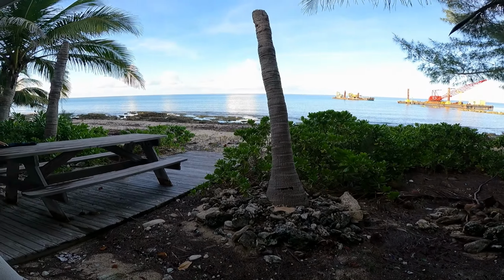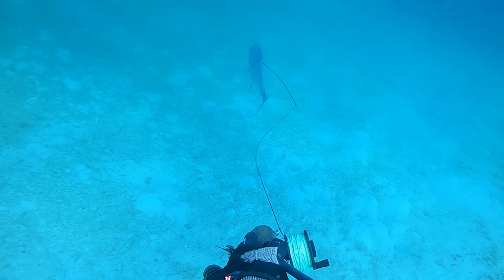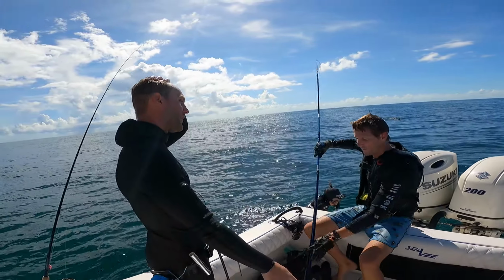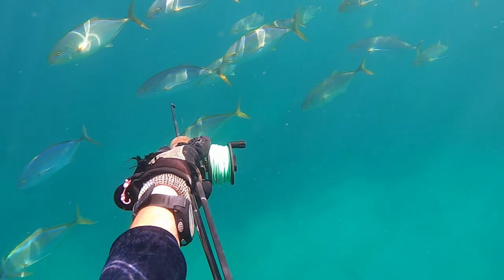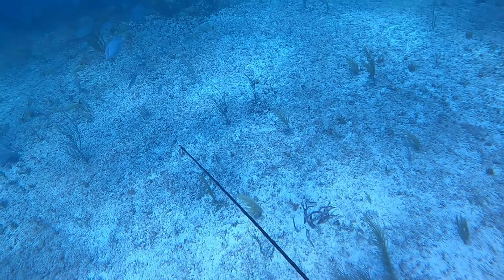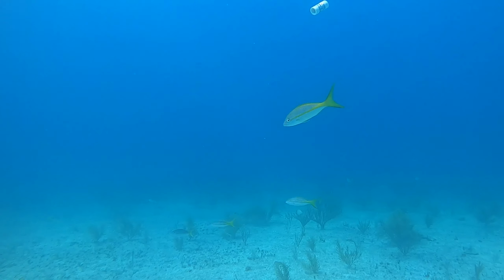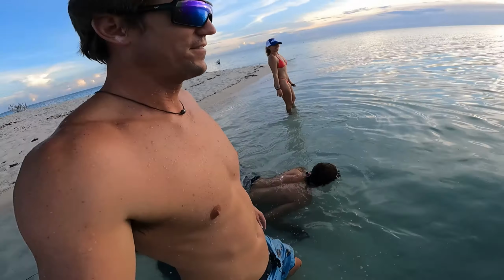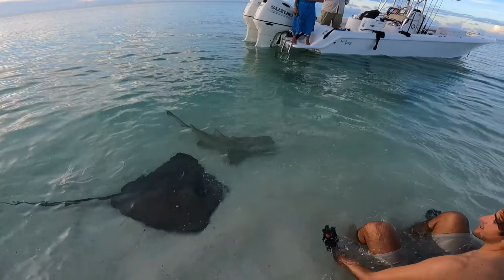HUGE FISH with only a HAND SPEAR! | SHARK Gets WAY TO CLOSE While SPEARFISHING! | SPEAR Trip Part 2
Become a SUPPORT MEMBER!!

Use my code:
"captain_jack_spearo"

Cameras used:
Gopro Hero 8
Sony a6000

Abaco Polarized - @abacosunglasses on Instagram

Epidemicsounds.com